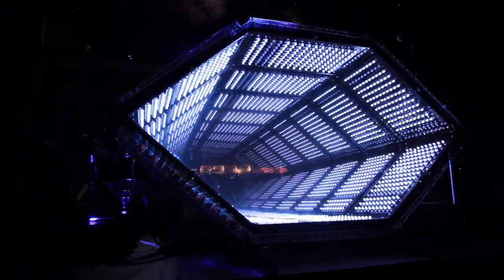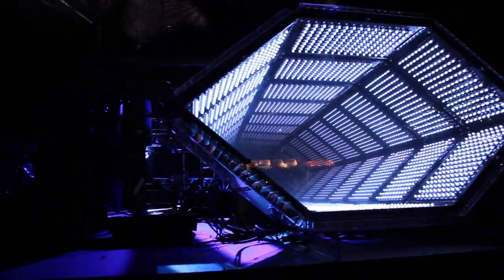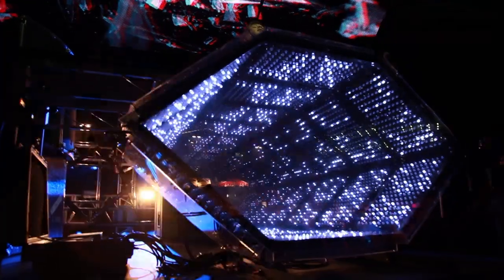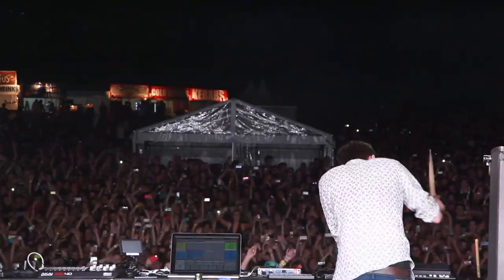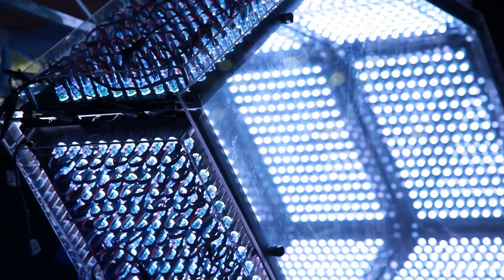Flume - Infinity Prism Tour: Part 3 - Brisbane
Flume - the Infinity Prism Tour - May 7, 2013

"When Everything Was New" and "Sleepless: The Story of Future Classic" | 2 documentaries out now exclusively on Apple Music